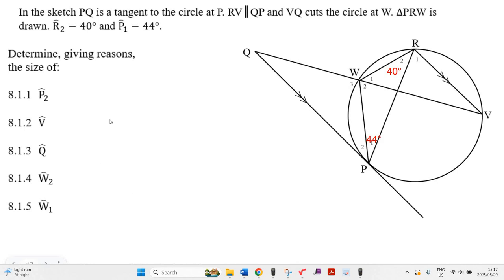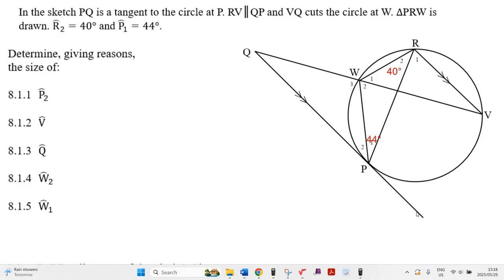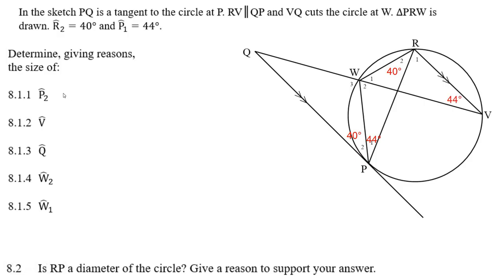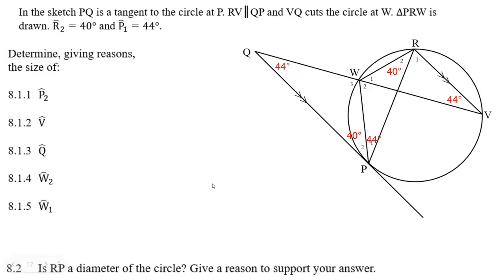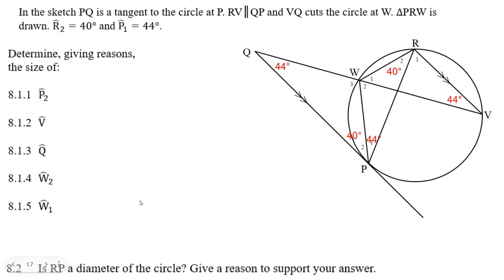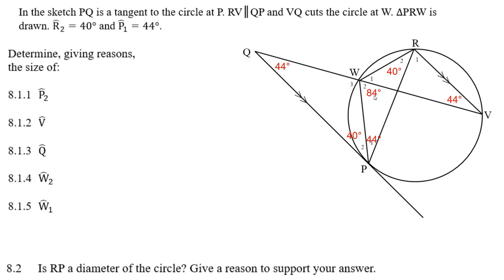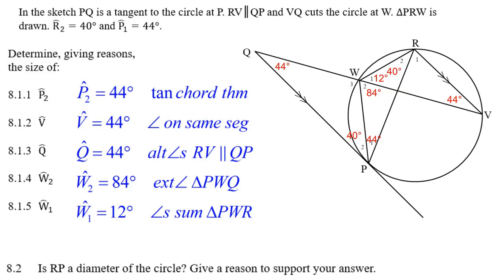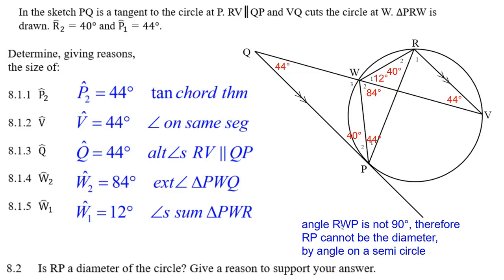Circle Geometry Q8 1 Q8 2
Euclidean circle geometry